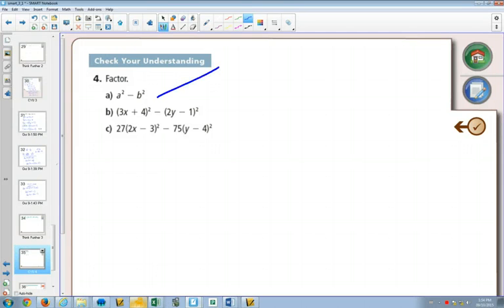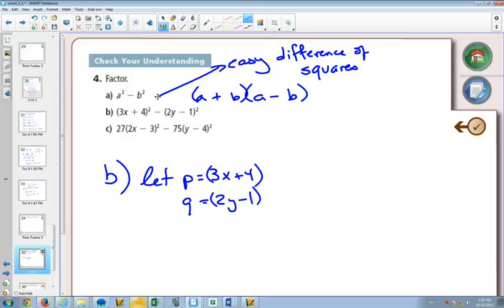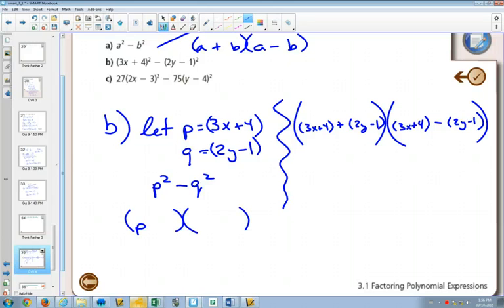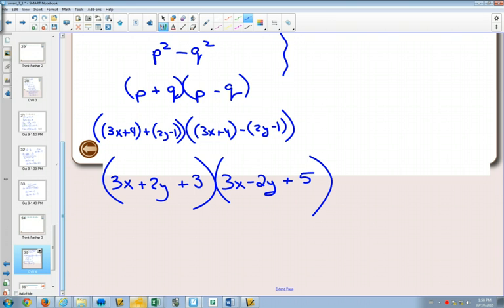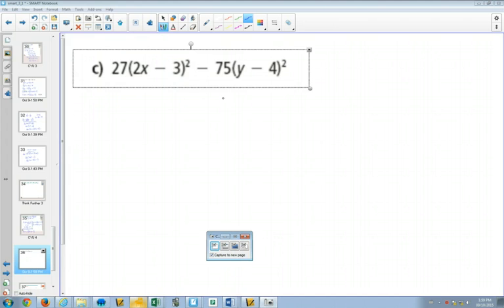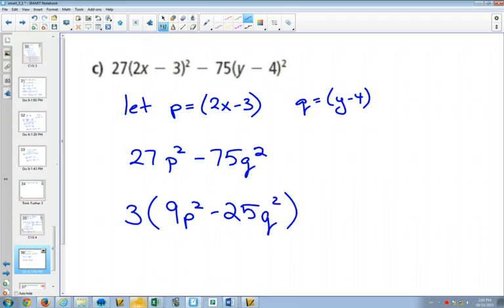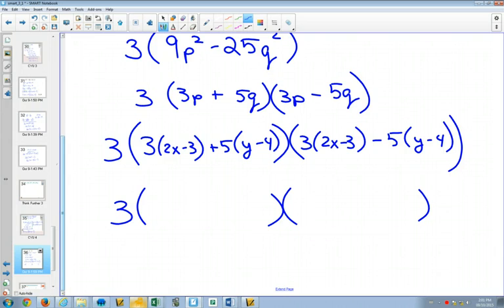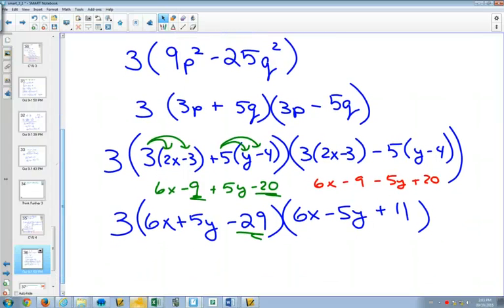30SP 3 1 Example 4